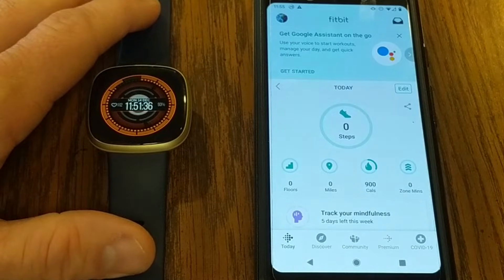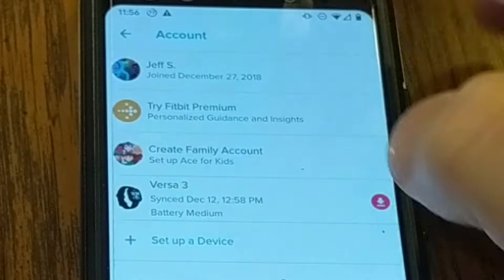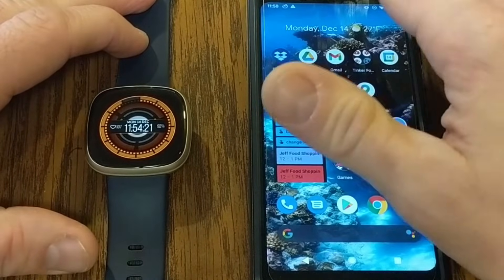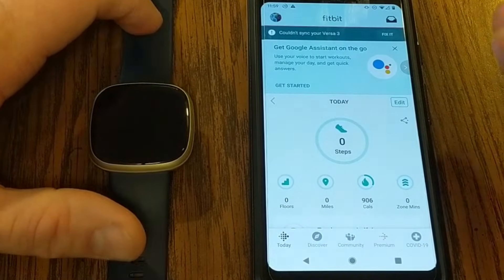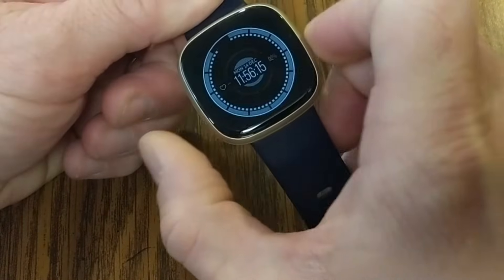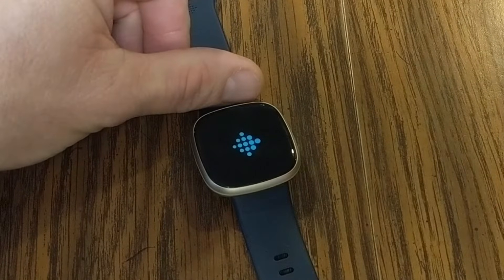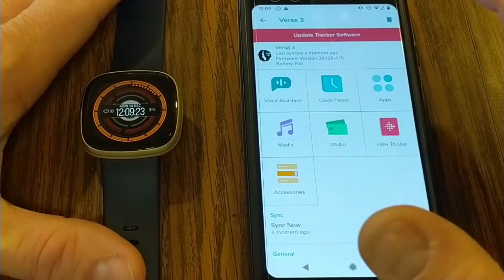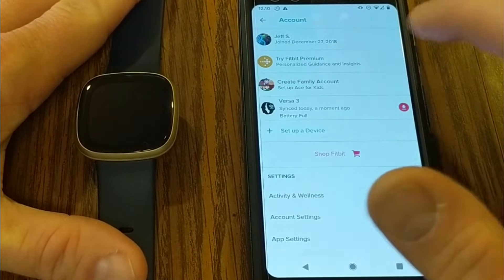FITBIT SYNC PROBLEM FIX! Versa 3 Sense Not Syncing (Why Won’t My Fitbit Sync?) Android iPhone Help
Is your Fitbit not syncing or stopped syncing?  Bluetooth timing out Issues? I’ve got 8 steps to help you fix your Fitbit Versa 3 or Sense if it doesn’t sync and is not working.  These fix steps works for android and iphones.  If you used to receive notifications but aren’t receiving notifications, calls and texts currently it could be because your fitbit is having syncing problems and I can help you fix your sync issues by checking your fitbit settings, adjusting your sync options and following the steps in this video so it records your activities and syncs them with your smartphone or tablet.

➤KIMILAR Fitbit Versa 3 / Fitbit Sense Bands
➤Waterproof Sport Silicone Fitbit Sense Versa 3 Bands
➤Leather Fitbit Versa 3 / Fitbit Sense Bands
➤QIBOX Fitbit Screen Protector Versa and Versa Lite
➤Fitbit Versa, Versa 2, Versa Lite Watch Bands by Wepro
➤ArmorSuit MilitaryShield Screen Protector for Fitbit Sense/Versa 3
➤Waterproof Fitbit Charge 4, 3 Sport Band
➤Nylon Fitbit Charge 4, 3 Sport Band

THINGS COVERED IN THIS VIDEO:

► Intro 0:01
► Make sure Bluetooth Is Turned On Your Phone or Tablet - Toggle Off Then On 0:37
► Check That Battery Saver Is Turned Off 2:13
► Make sure Battery Optimization Is Not Optimized 2:53
► Restart or Reboot Your Fitbit and Restart or Reboot Your Phone 4:04
► Disconnect (Forget) and Reconnect (Pair) Your Fitbit From Your Phone Bluetooth 4:51
► Remove Your Fitbit Device From the Fitbit App and Setup Your Fitbit Device Again 6:37
► Uninstall and Reinstall the Fitbit App 7:21
► Last Resort - Factory Reset Your Fitbit Smartwatch Device 8:35
► Help Tutorial Conclusion 9:51

FITBIT HELP:
Why won't my Fitbit device sync? - Fitbit Help Article

How Do I Update My My Fitbit Device? - Fitbit Help Article

🔴 Fitbit Vera 3 and Fitbit Sense 5.1 OS Update - On-wrist Calls Setup, Google Assistant, New SPO2 Features!